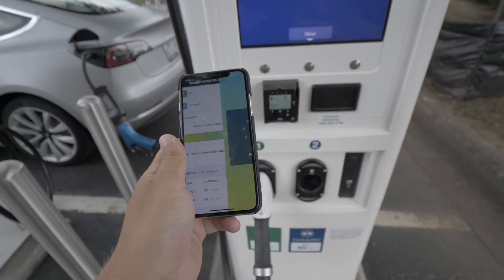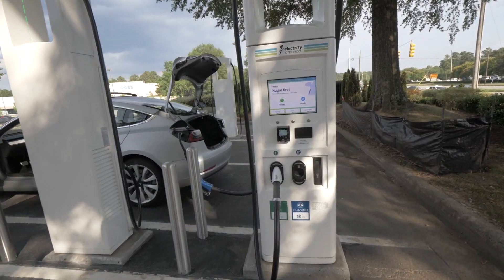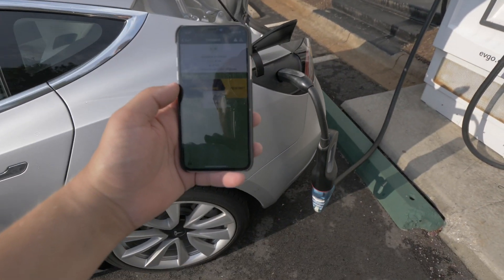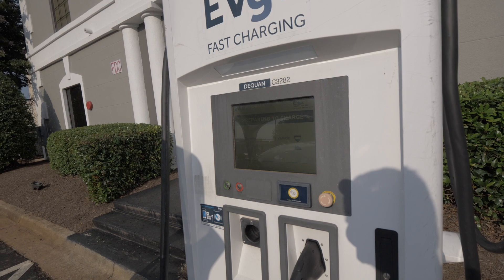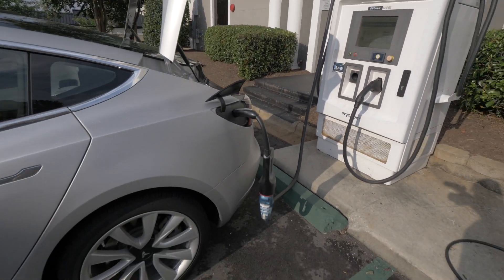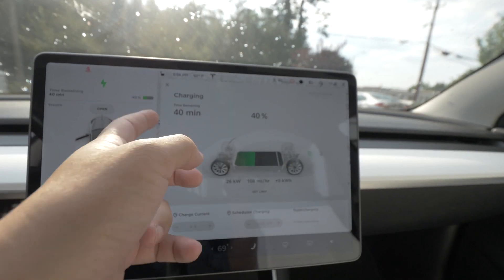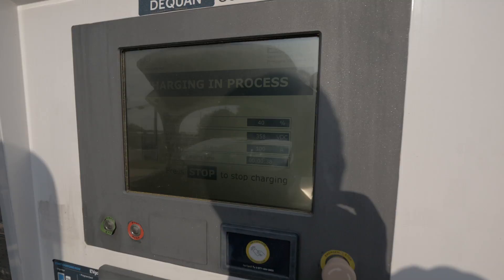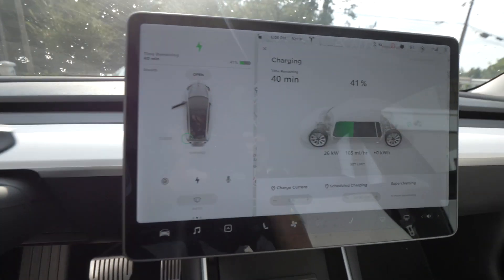Model 3 | CHAdeMO Finally Works! (testing on development software)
Kyle takes a Model 3 on super secretive testing software to see if CHAdeMO truly works on Model 3.  We know internally Tesla has been testing CHAdeMO functionality for awhile on Model 3, but it’s now making its way to the public.  This is an early test to show that it actually works!  As the software rolls out, we expect more charging stations to validate the Model 3 charging and allow for the car to seamlessly integrate with their networks.  Although the Model 3 did not work with Electrify America today, it doesn’t mean it won’t when the software is released to the public…  Don’t draw any conclusions on that, we will test it then!